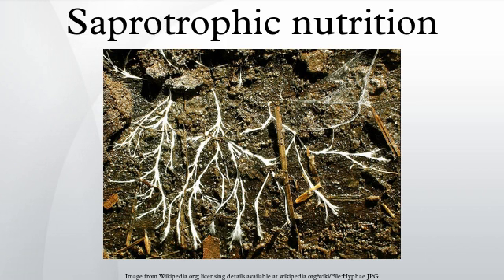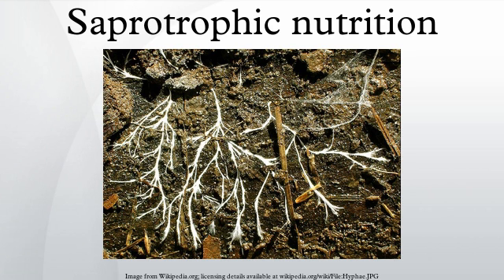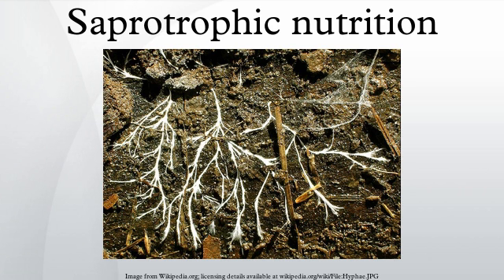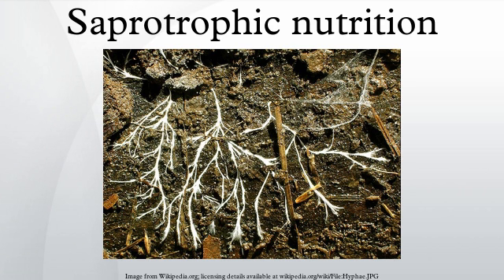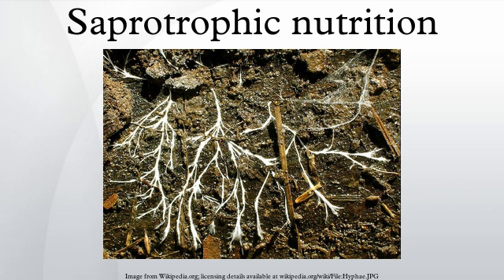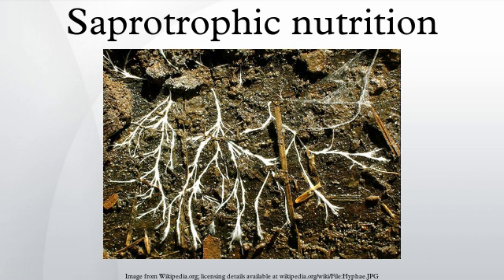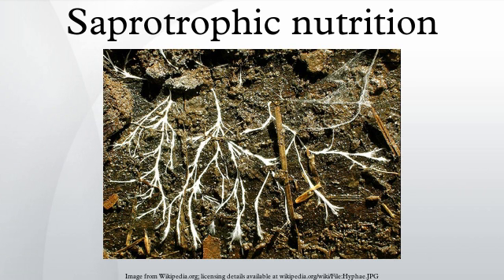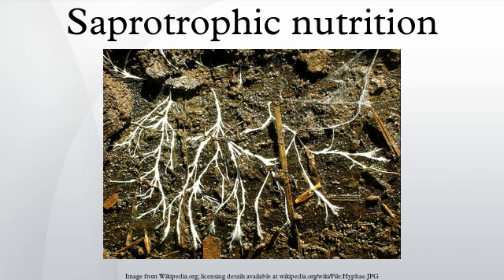Saprotrophic nutrition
Saprotrophic nutrition /sæprɵˈtrɒfɪk/ is a process of chemoheterotrophic extracellular digestion involved in the processing of dead or decayed organic matter. It occurs in saprotrophs or heterotrophs, and is most often associated with fungi (for example Mucor and Rhizobium) and soil bacteria. Saprotrophic microscopic fungi are sometimes called saprobes; saprotrophic plants or bacterial flora are called saprophytes (sapro- + -phyte, "rotten material" + "plant"). The process is most often facilitated through the active transport of such materials through endocytosis within the internal mycelium and its constituent hyphae.
Various word roots relating to decayed matter (detritus, sapro-), eating and nutrition (-vore, -phage), and plants or life forms (-phyte, -obe) produce various terms, such as detritivore, detritophage, saprotroph, saprophyte, saprophage, and saprobe; their meanings overlap, although technical distinctions (based on physiologic mechanisms) narrow the senses. For example, usage distinctions can be made based on macroscopic swallowing of detritus (as an earthworm does) versus microscopic lysis of detritus (as a mushroom does).